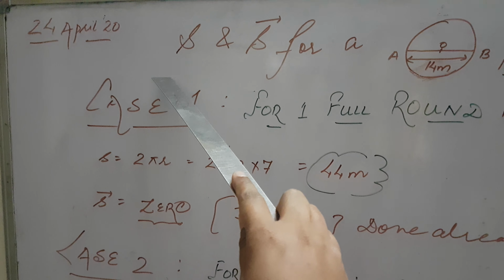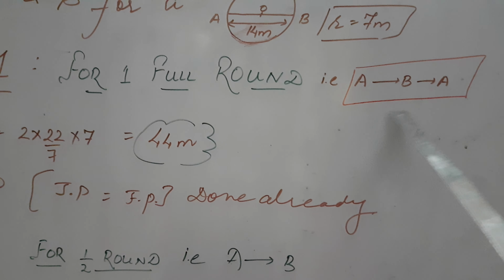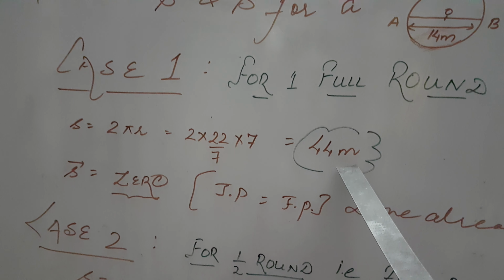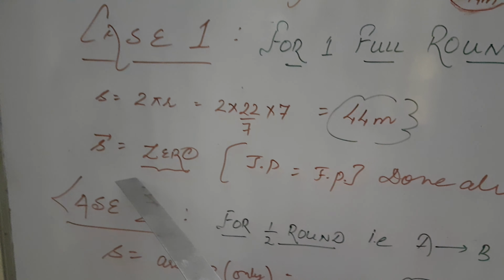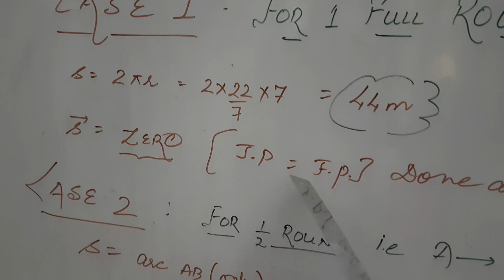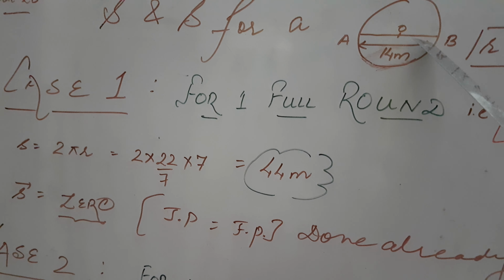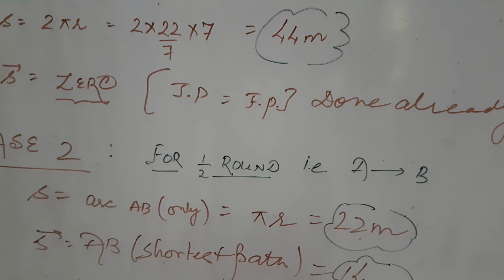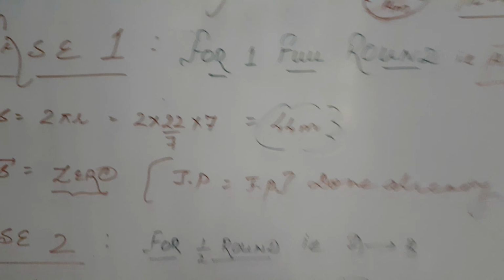Distance n displacement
For circle